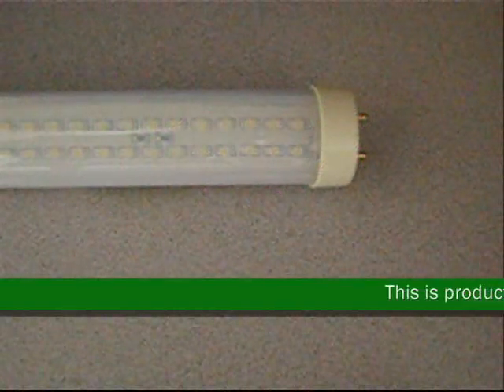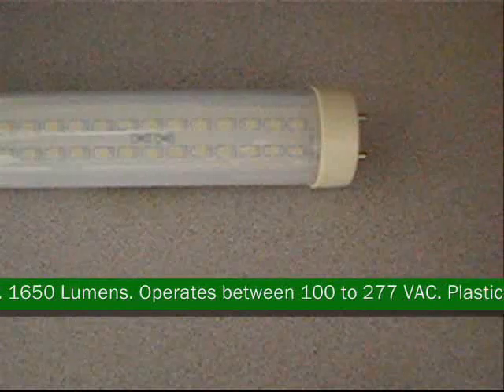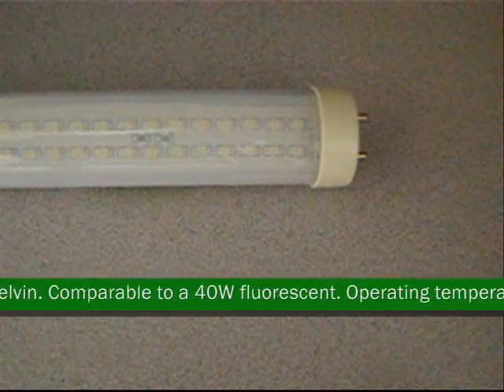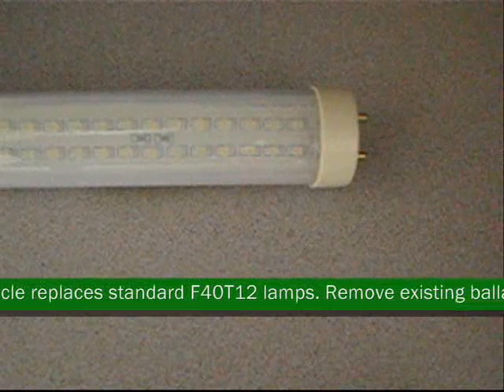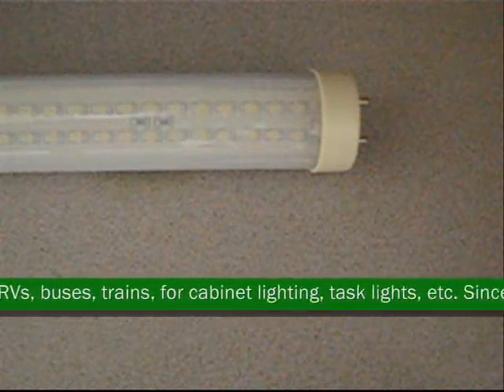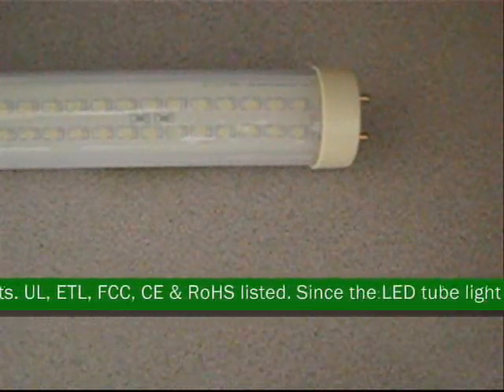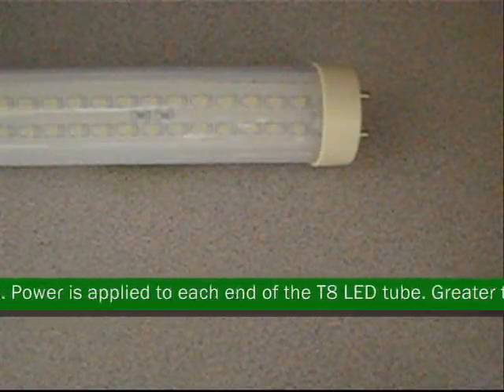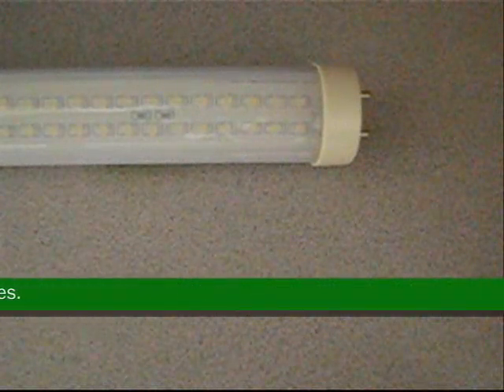T8 T12 SMD LED Tube Light 4 Foot 100-277VAC 17 Watt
LED T12 T8 Tube Light. SMD LEDs. 1650 lumens. 100-277 VAC. 4 foot in length. Plugs directly into fluorescent 2 prong receptacle replaces standard F40T12 lamps. Remove existing ballast. Plastic tube housing. Lasts up to 5 years or longer. Humidity/moisture resistant. Available in white 6000 Kelvin. 17W. Comparable to a 40W fluorescent. The operating temperature is 100 degrees. Replaces standard fluorescent tube lights. There is no turn on wait for the tube lights. LED T8 Tube Lights work in homes, offices, boats, RVs, buses, trains, for cabinet lighting, task lights, etc. Since you remove the ballast you save even more energy costs and replacement costs. UL, FCC, Rohs listed. Since the LED tube light is solid state, there is no waiting for the LED tube light to illuminate. Uses surface mount LED's. Power is applied to each end of the T8 LED tube. Greater than 75 CRI.